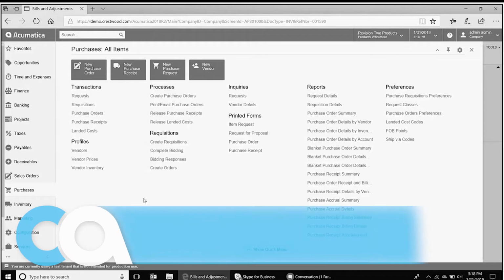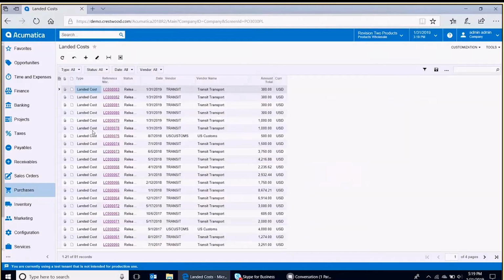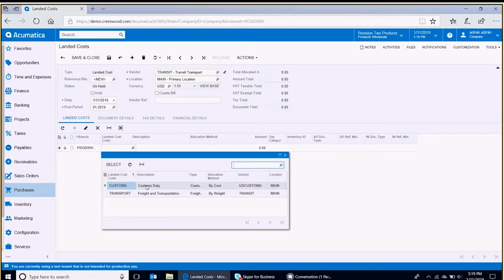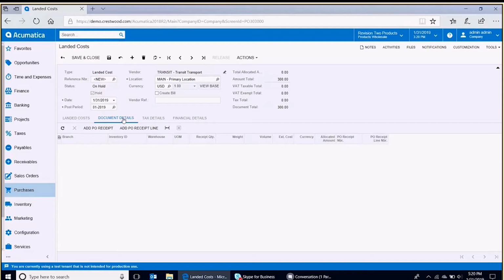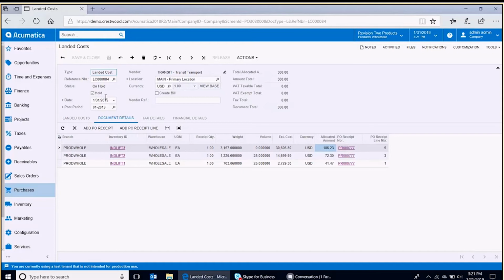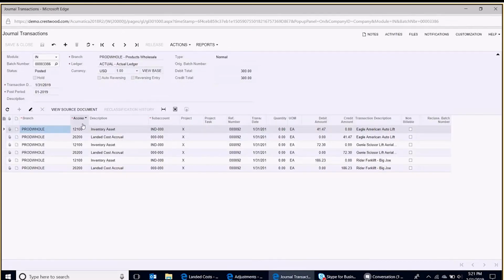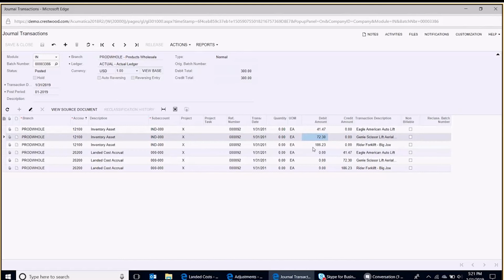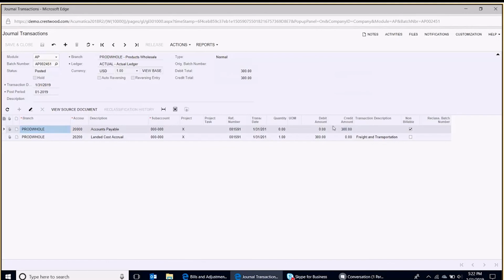Landed Cost Functionality within Acumatica